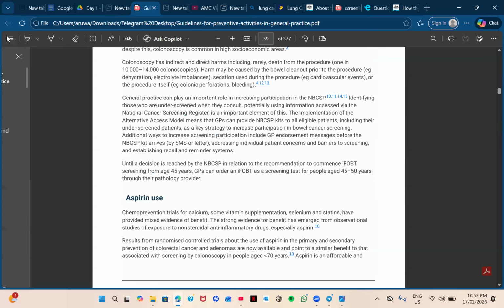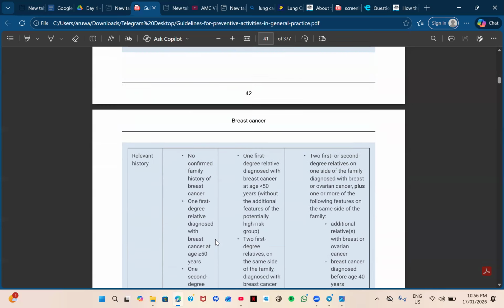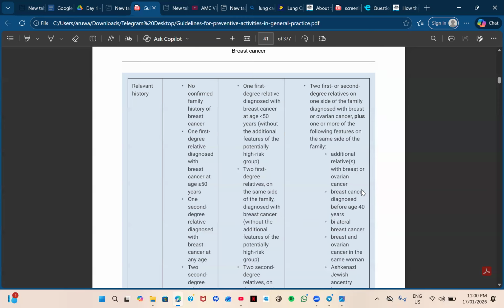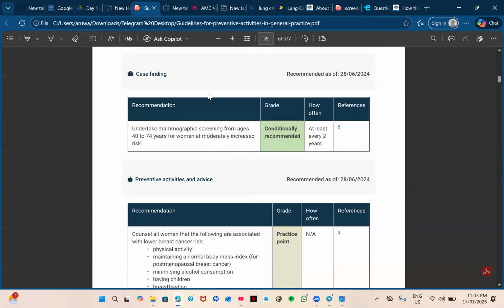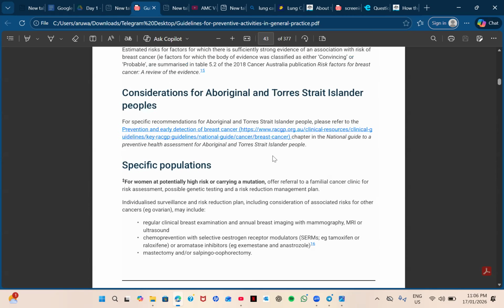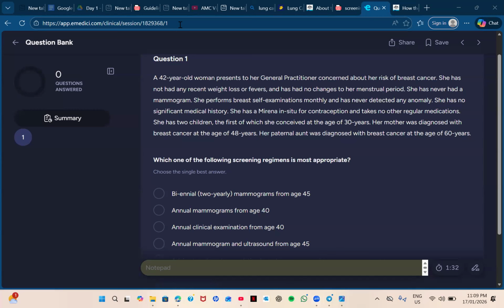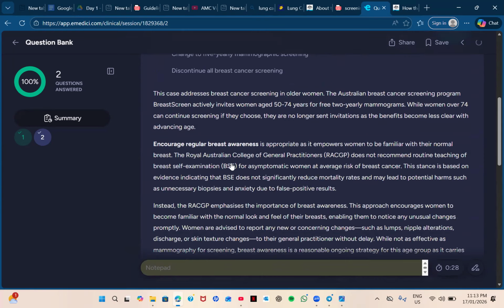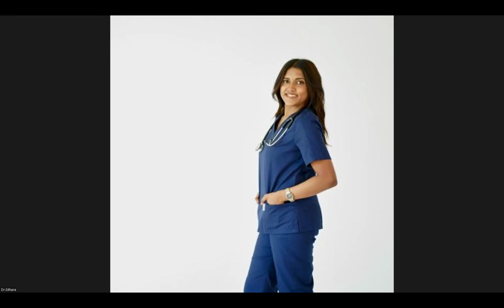Early Detection of Breast Cancer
Breast cancer screening is frequently tested in the AMC exam and often appears as concept-based questions rather than direct facts. In this video, I break down breast cancer screening in a structured and practical way, focusing on how examiners expect you to think.

This video covers:

Purpose and benefits of screening
Mammography indications and recommended age groups
Screening intervals and follow-up
Screening in high-risk women
How to approach AMC questions on screening logically

The aim is to build clarity and confidence so you can apply the concepts to any question, even when the wording changes.

AMC Theory by Dr. Sithara
Follow the channel for focused AMC guidance, exam strategies, and high-yield topics